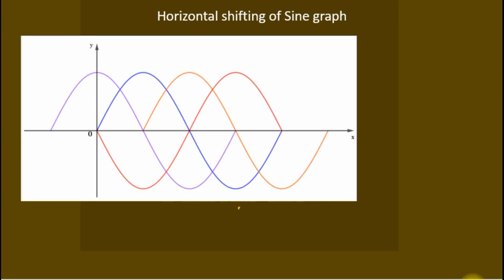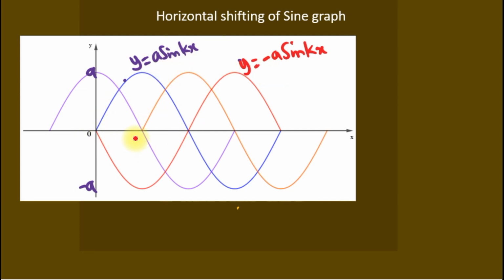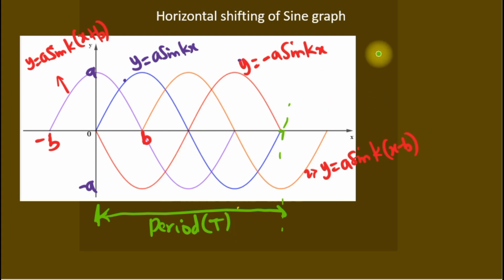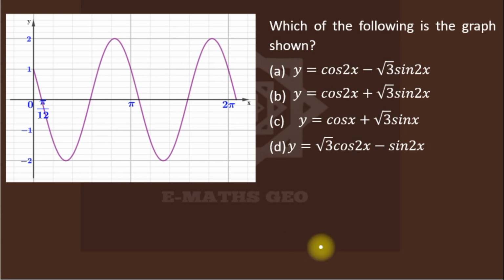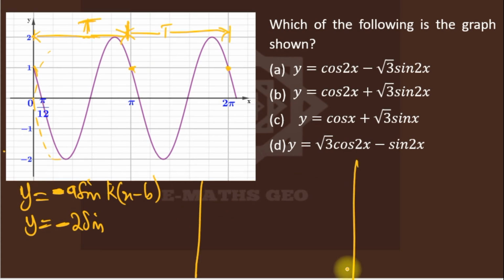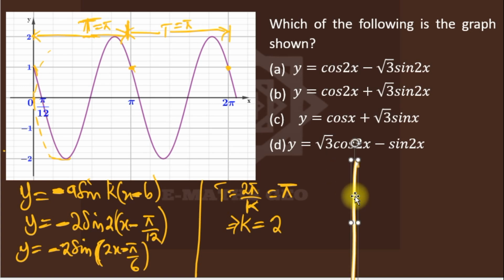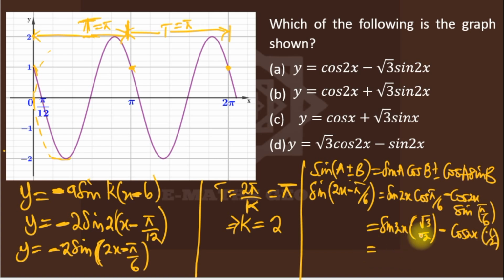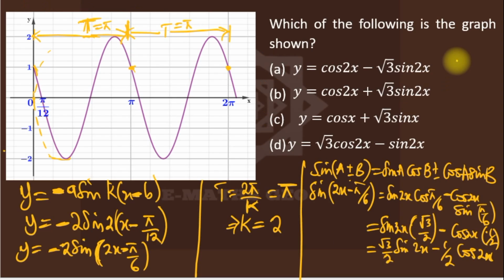Sine graph exam ques2